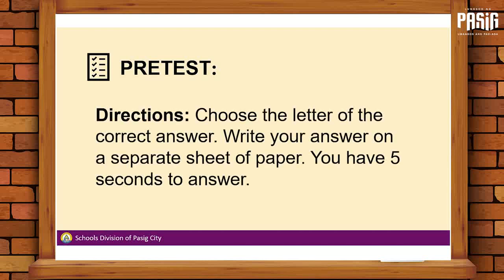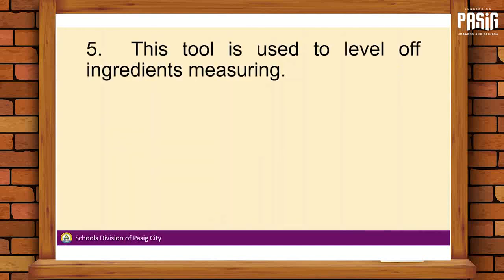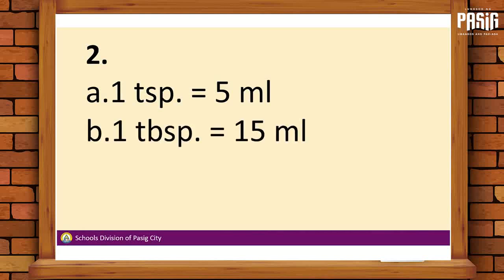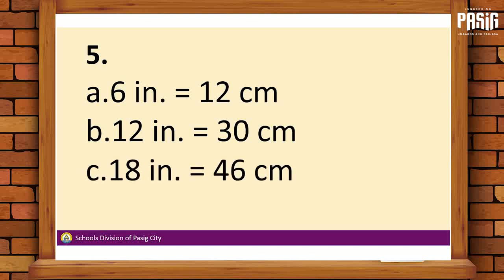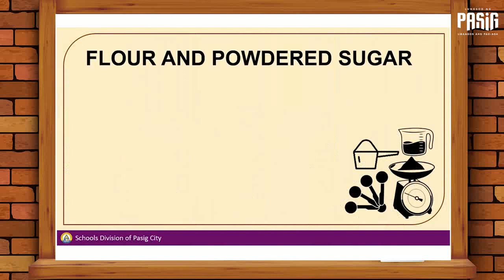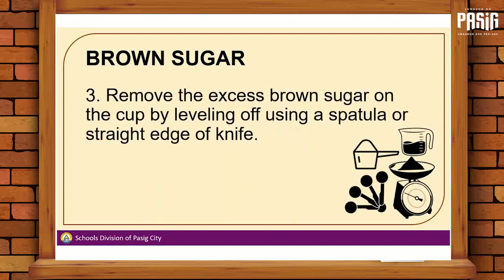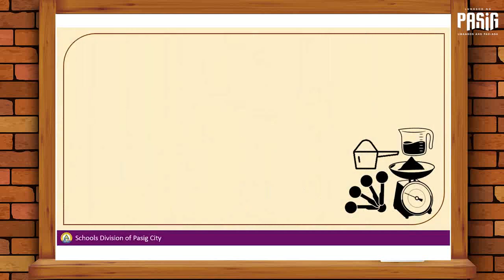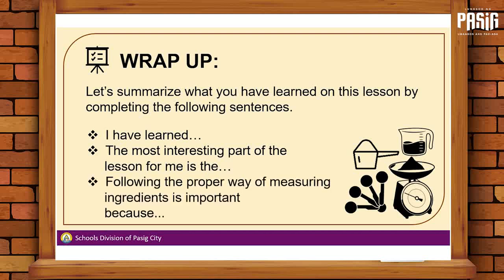modules key corrections